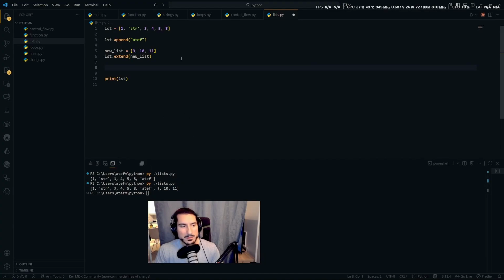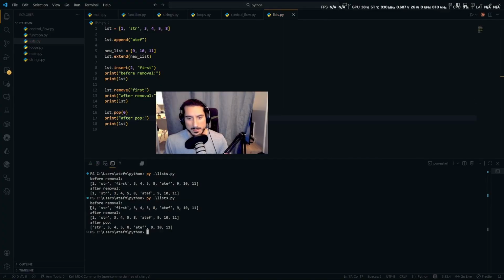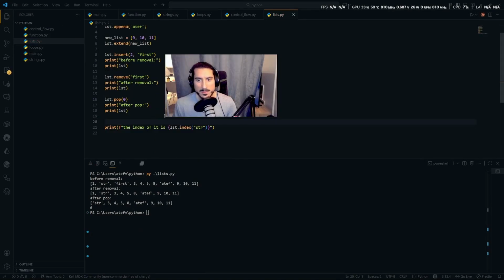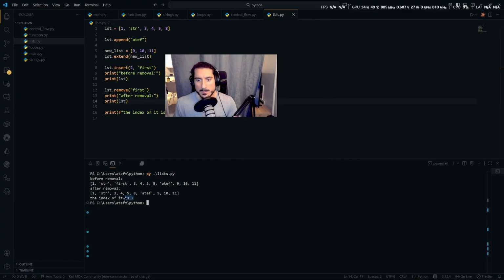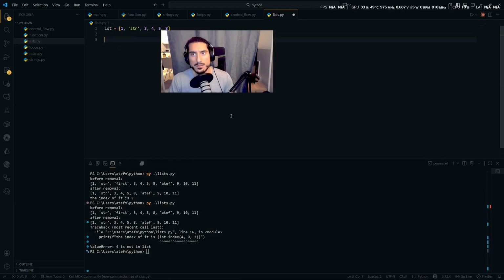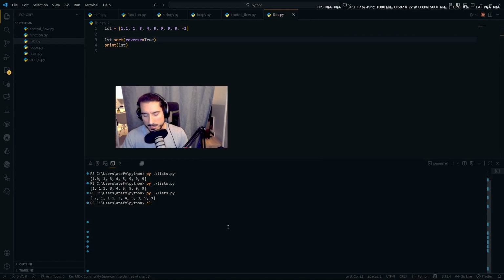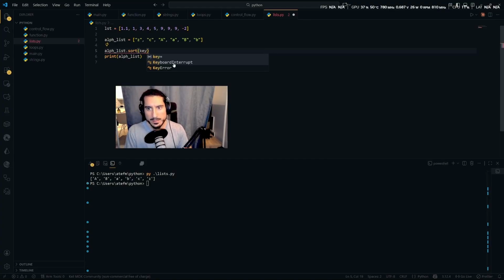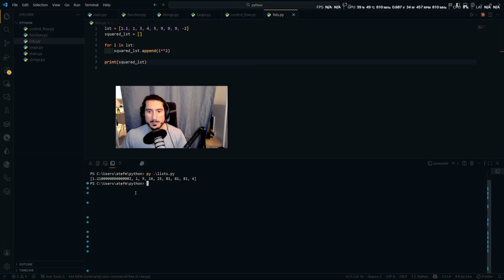Master Python Lists in 6 Minutes — Append, Extend, Insert, Remove, Sort & More (Full Guide)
In this video, you’ll learn the most important Python list methods with clear examples. We cover how to add, insert, remove, extend, sort, and count elements inside a list, as well as how to copy lists and work with indexes. These are essential tools for beginners and anyone improving their Python skills.

append() — add items to the end

extend() — merge lists

insert() — add at a specific index

remove() — remove by value

pop() — remove by index

clear() — empty a list

index() — find the index of a value

count() — count occurrences

sort() & reverse() — sort and reverse order

Sorting strings correctly using key=str.lower

Basic list operations with loops (like squaring numbers)

Perfect for students, beginner programmers, and anyone preparing for coding interviews.